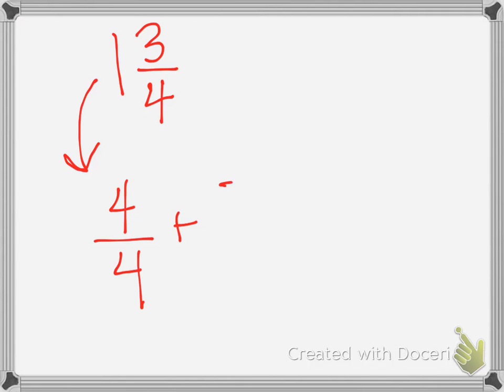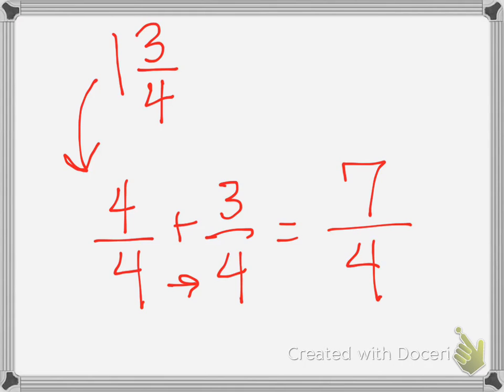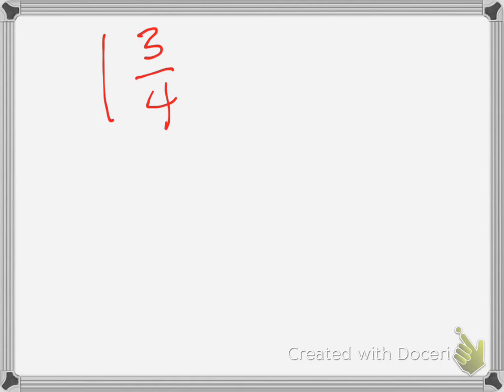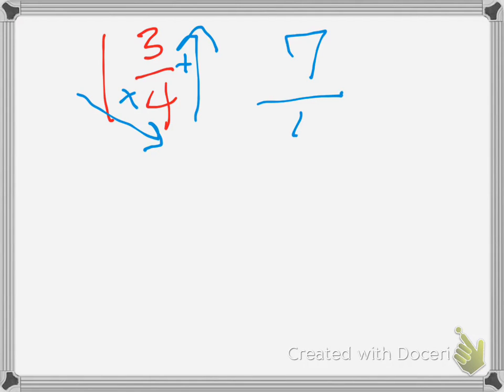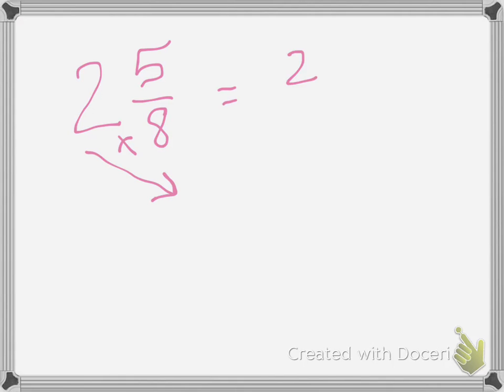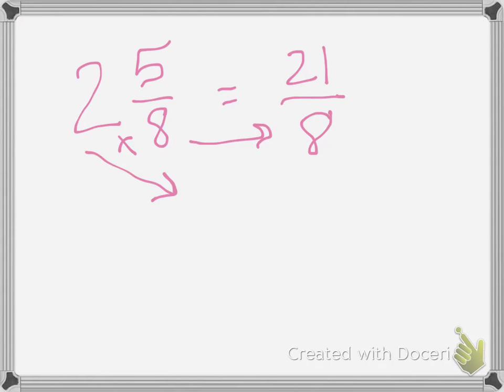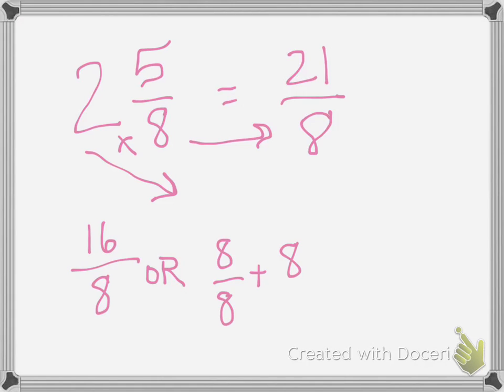Changing an Improper Fraction